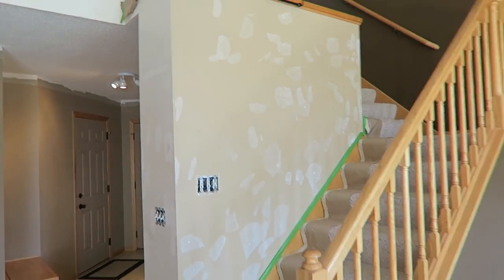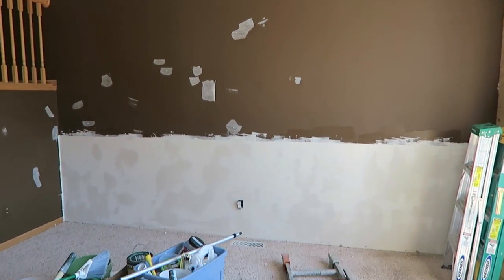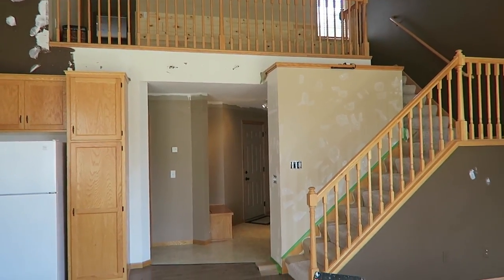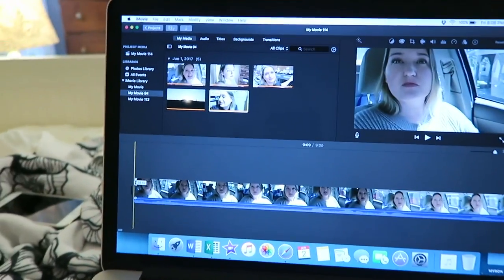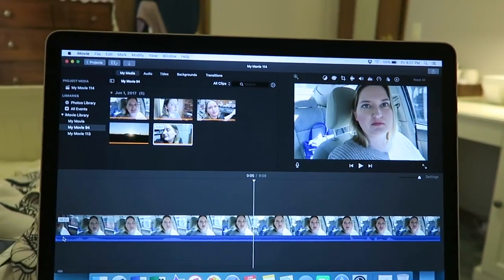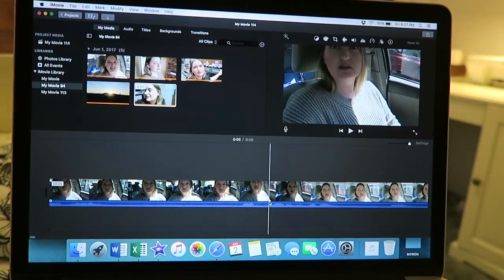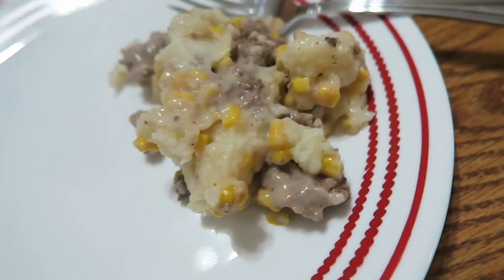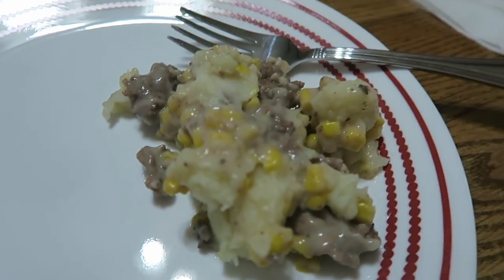SPOTTED WALLS | VLUNE Day 2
Welcome to VLUNE Day 2, MAJOR progress in the home today!  Check out the progress :)

12527 Central Avenue NE #322